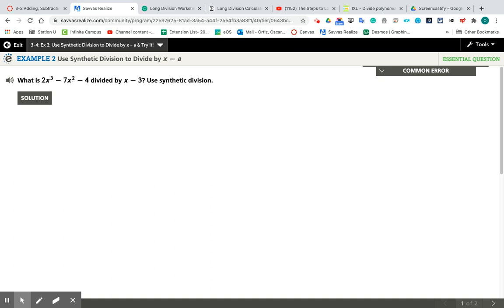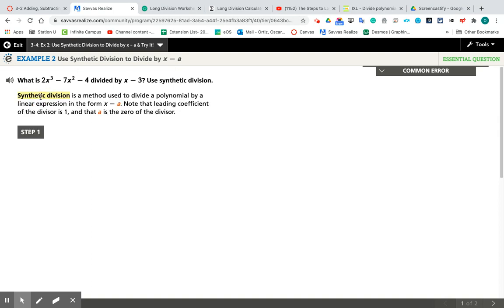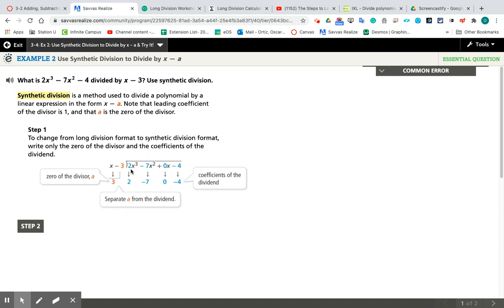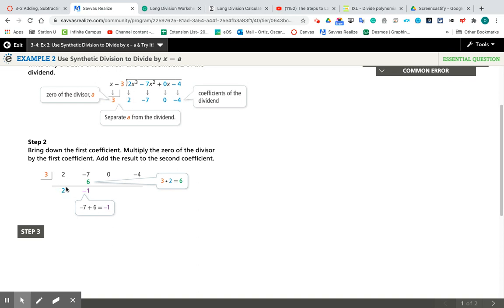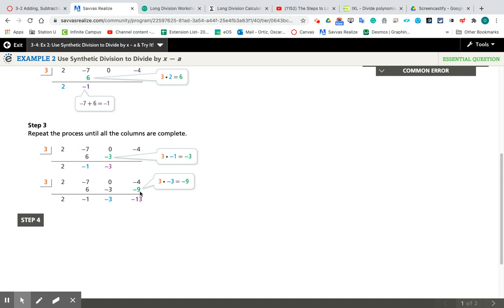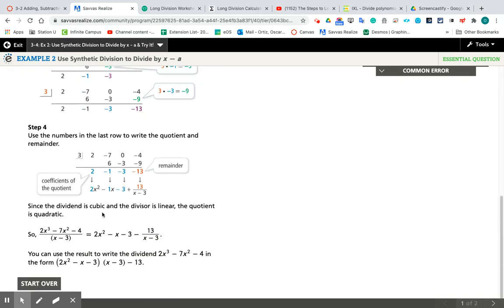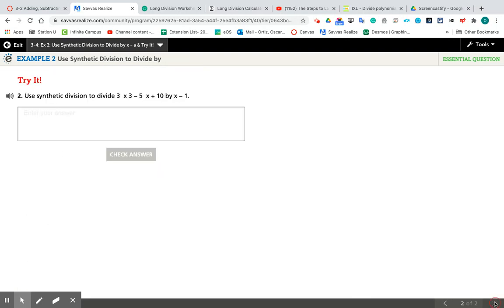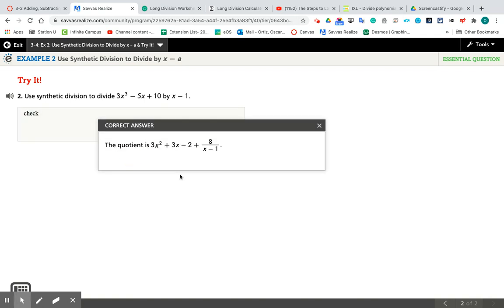Algebra 2 3-4 Dividing Polynomials Example 2